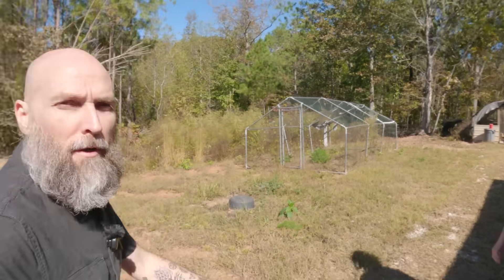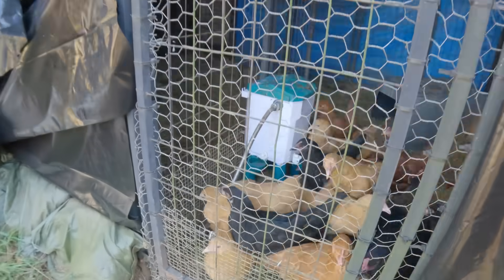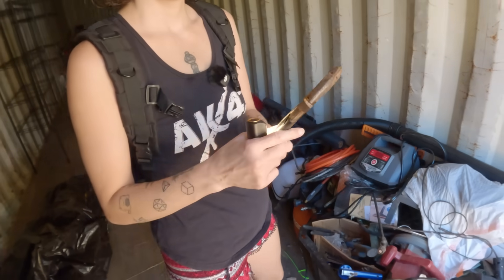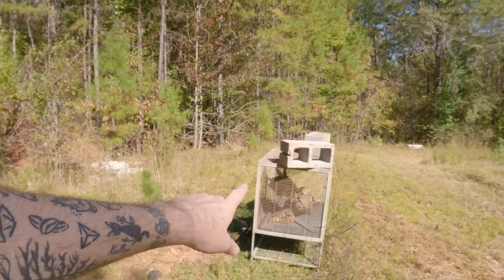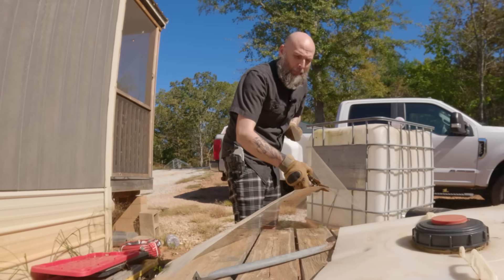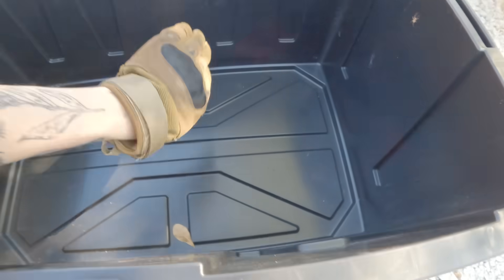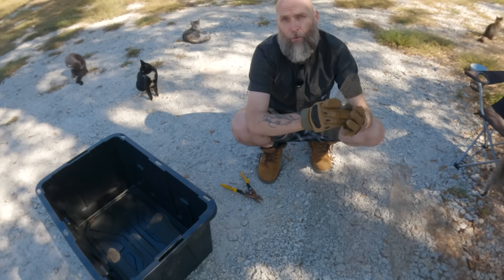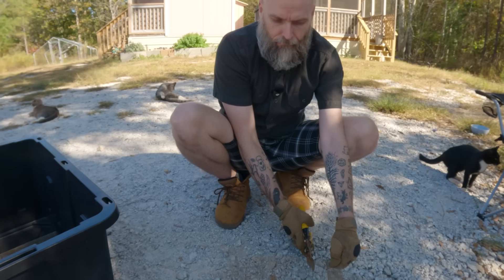Are breeder mealworms, crickets and roaches viable off grid animal husbandry solutions?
In this Off Grid video, Kelley and I dive deep into the scary reality of our current supply chain vulnerabilities and why relying on grocery stores or commercial feed is a risk for anyone living off of the grid or even just trying to pursue more self-sufficiency.

Our family are taking steps toward complete independence by building sustainable food and feed systems right here on the homestead. I’ll walk you through how we are starting a mealworm farm to provide a renewable, high protein source for our chickens that will keep them healthy and laying eggs strongly even when store bought feed isn’t available.

You’ll also see how we’re building metal mesh scaffolding for our cricket farm, giving the crickets vertical space to climb and preventing overcrowding and trampling, a crucial step in small scale insect farming.

In today’s uncertainty controlling as much as you can is becoming an absolute necessity because our fragile global system can fail overnight.
Whether you’re already living off-grid, preparing for self-reliance, or just exploring the idea of homesteading resilience, this video will give you practical insights and real-world strategies to thrive no matter what happens next.